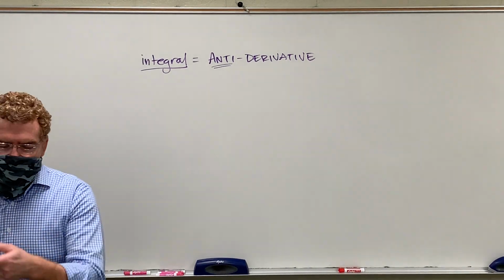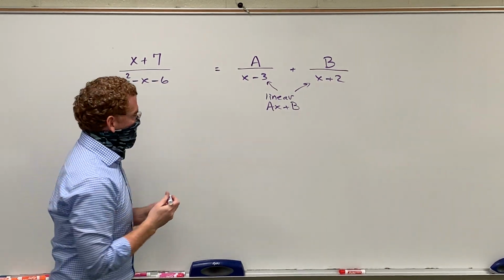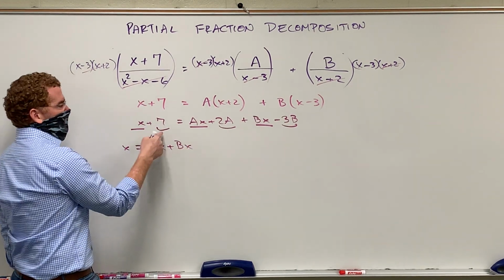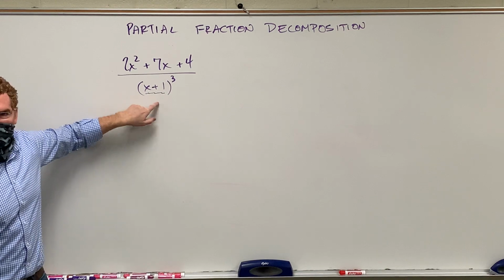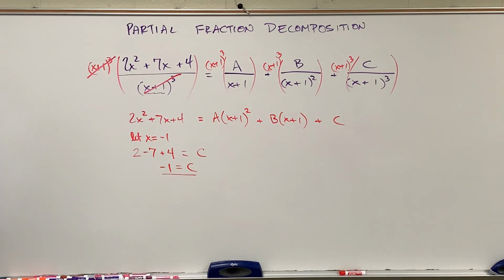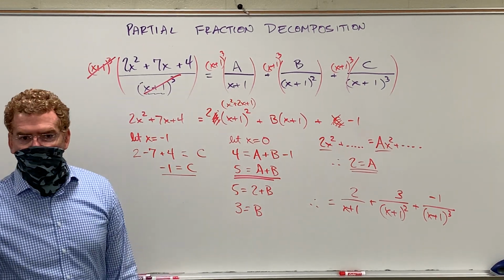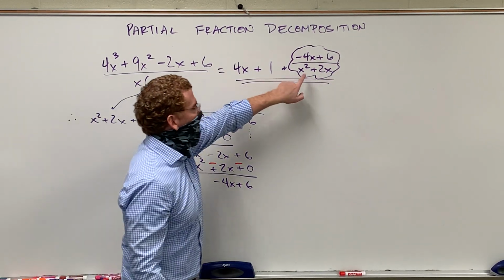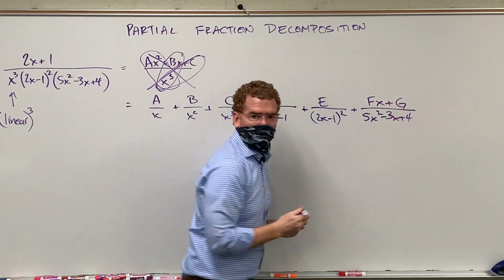1-11 PCMT Partial Fract Decomp